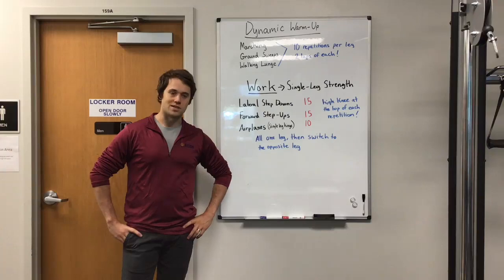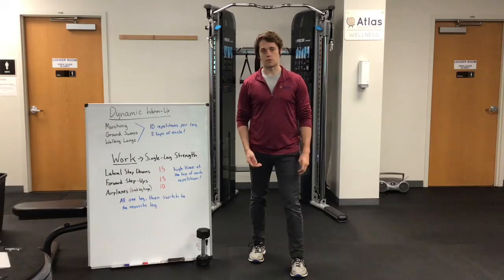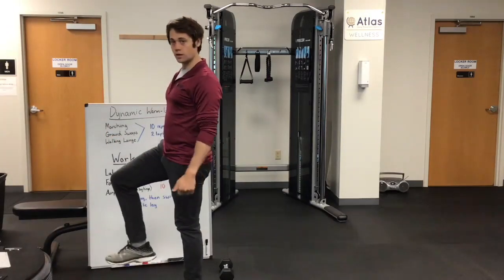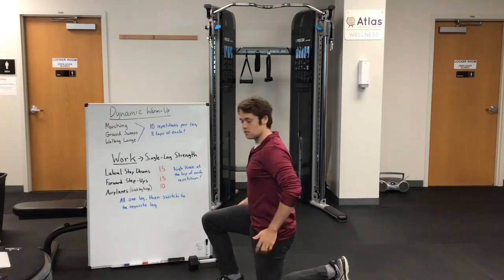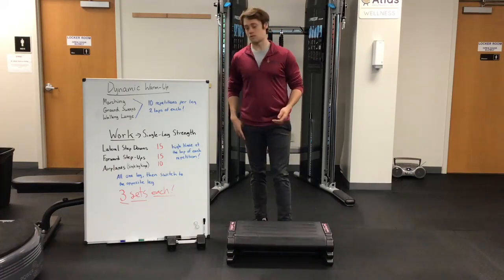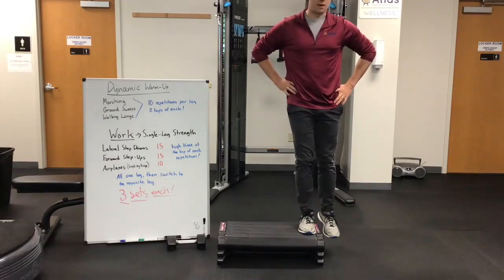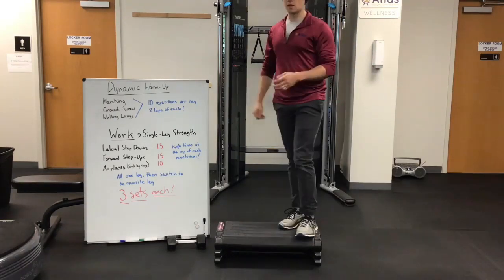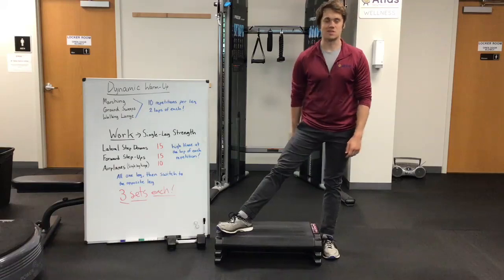Single Leg Strength Workout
With all the outdoor activity going on, I thought I'd focus today's workout around single leg strength, which pays dividends when it comes to hiking, running, biking, or any other gait-centered outdoor activity.